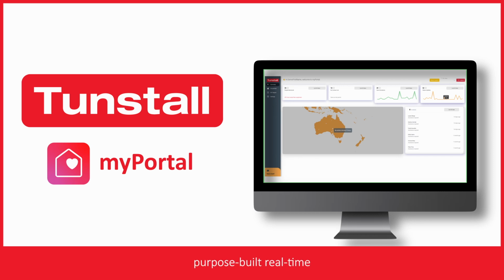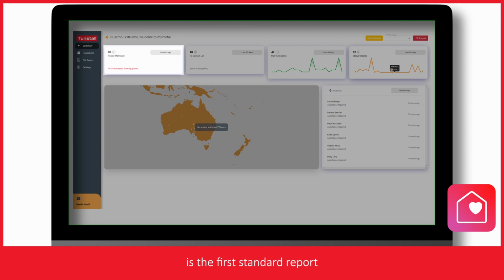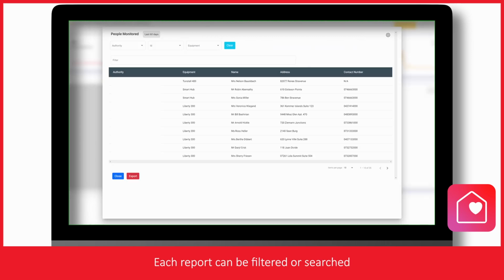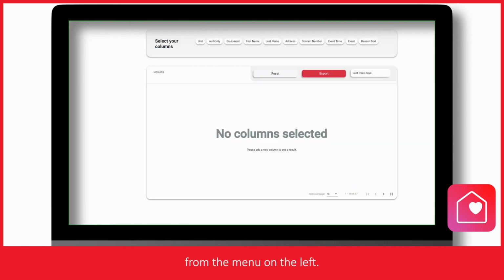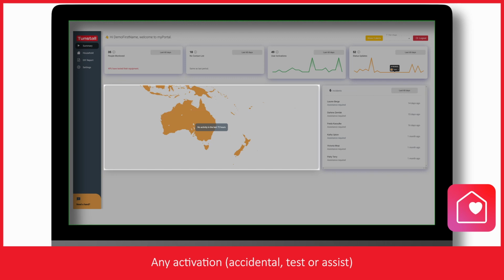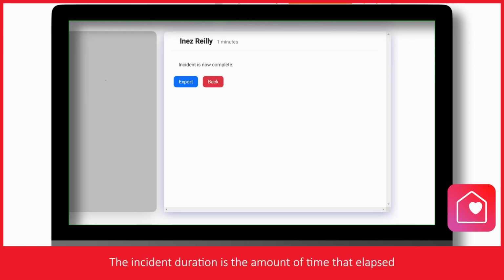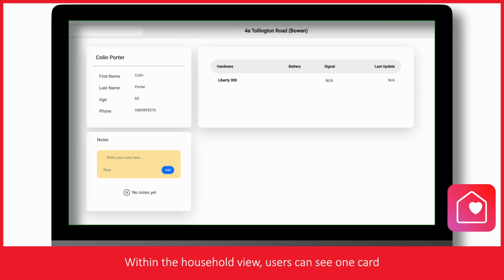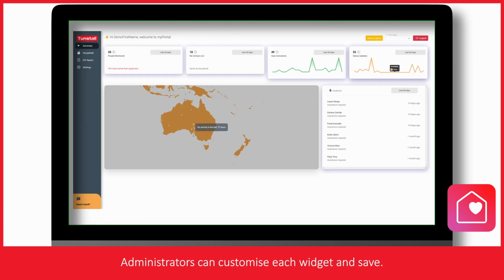Tunstall MyPortal User Video